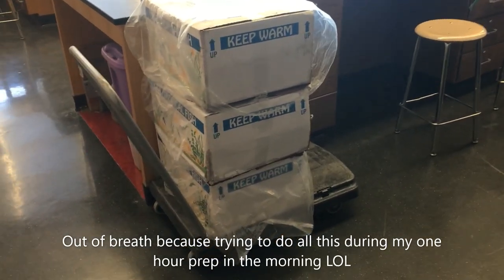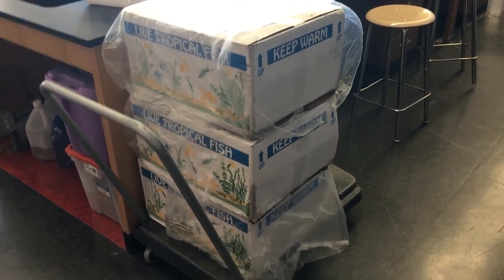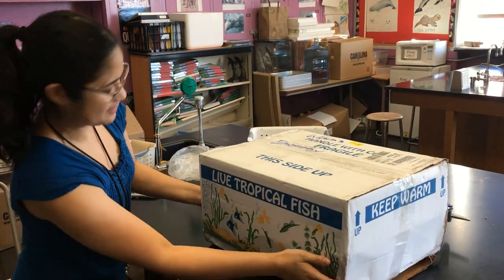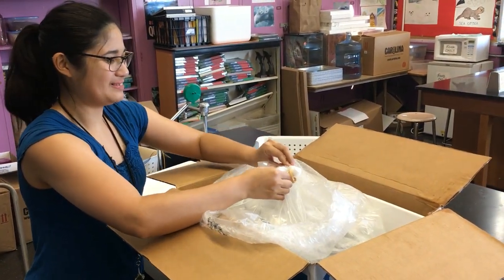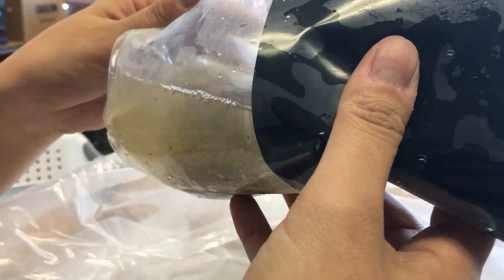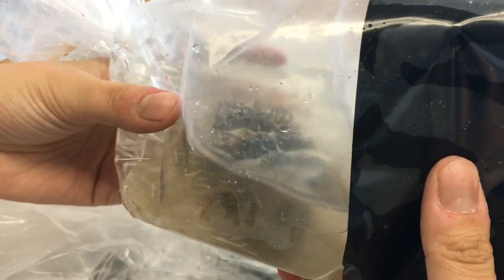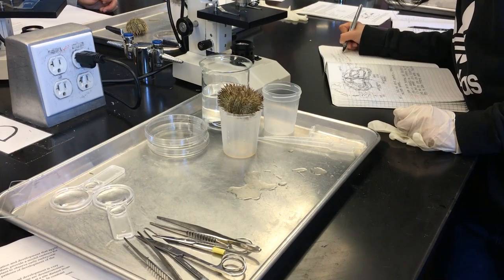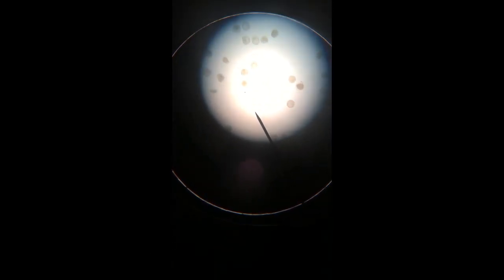Live Sea Urchins in a High School Classroom!